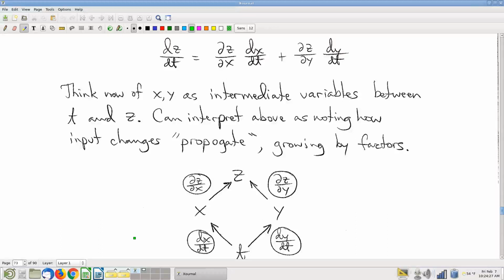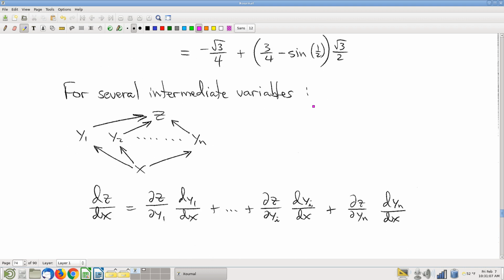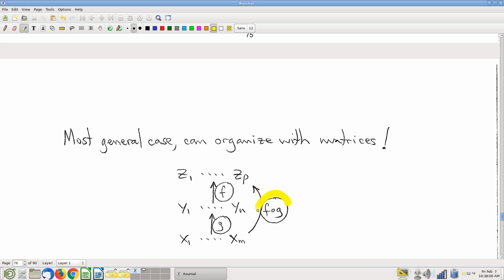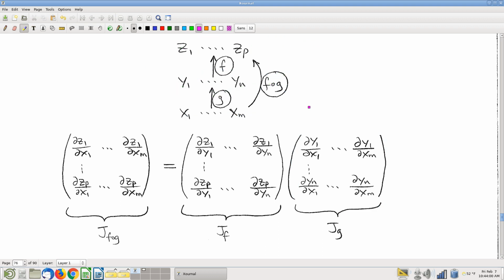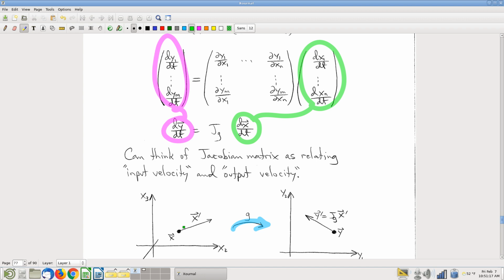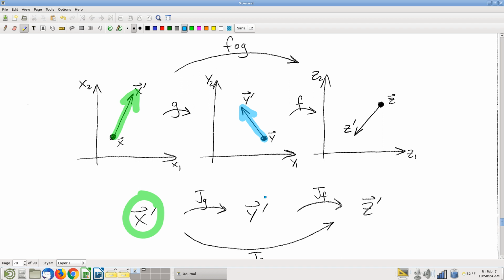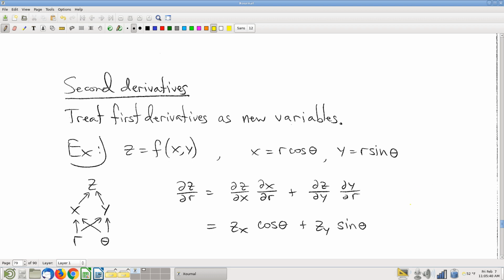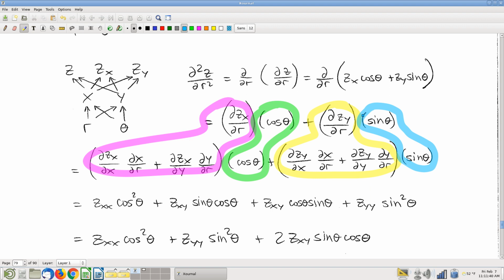Math 212, 2020 Spring, 02-07